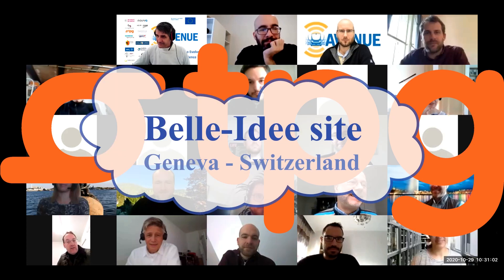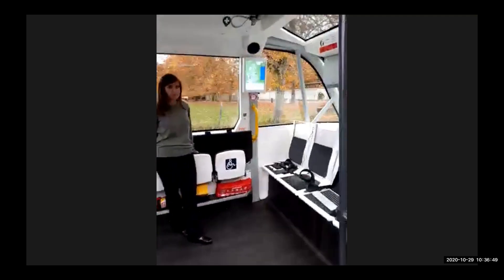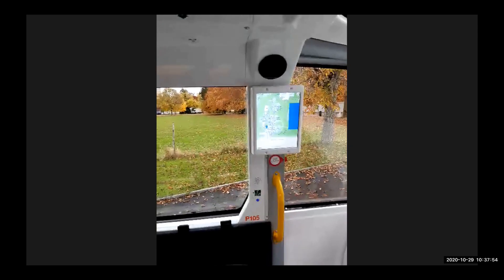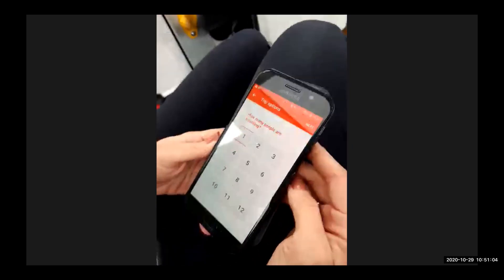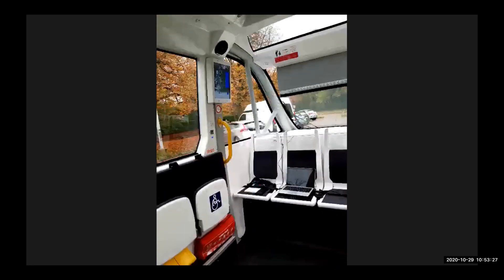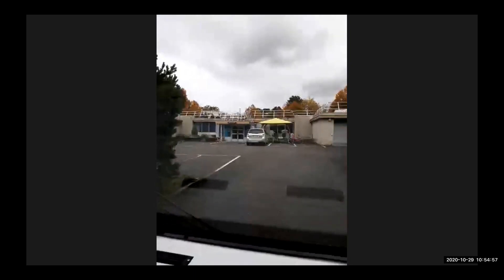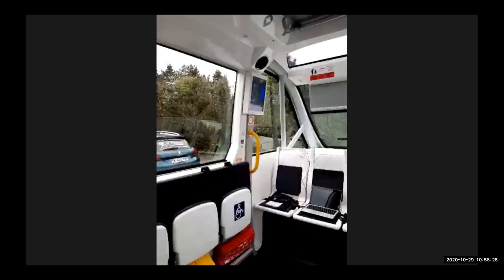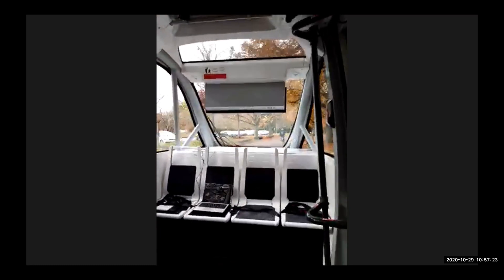H2020 AVENUE TPG Live Demo of Autonomous public transport Shuttles door2door service at Belle-Idee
Live demonstration from TPG during the AVENUE 6th General Meeting, from the Belle-Idee site of the full power of Autonomous buses in public transportation with real on-demand and door-to-door services.
Made real with technologies from NAVYA, Bestmile and MobileThinking, with the support of European Union’s Horizon 2020 research and innovation programme (grant agreement No 769033).